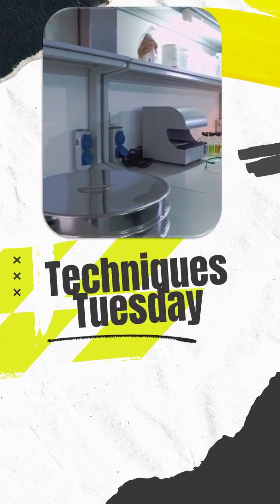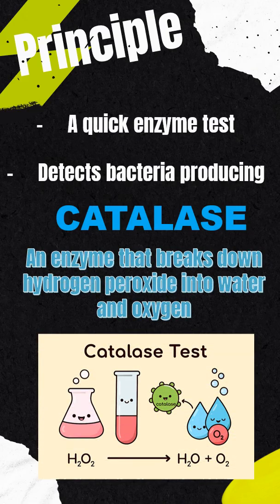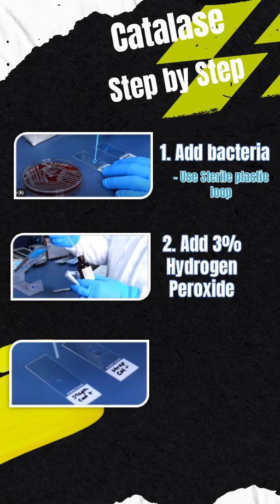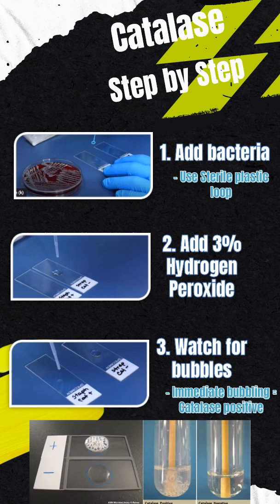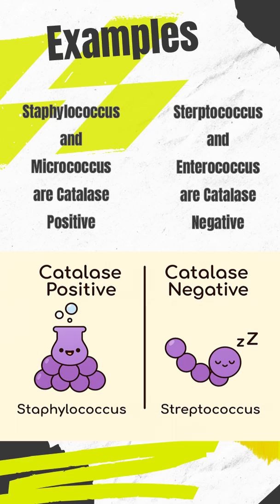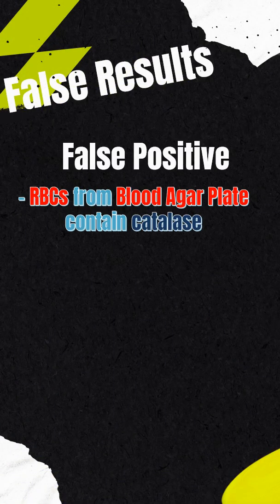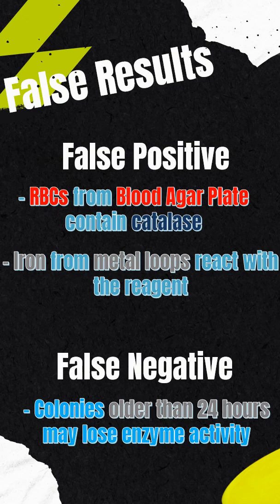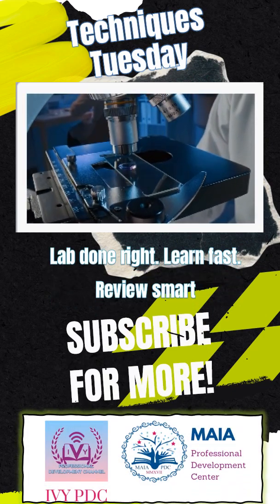*Technique Tuesday* on IvyPDC presents: **The Catalase Test!**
Used to detect the **catalase enzyme**, which breaks down hydrogen peroxide into **water and oxygen** — creating **visible bubbles!**

 **Quick Steps:**
1️⃣ Place a drop of 3% hydrogen peroxide on a slide.
2️⃣ Mix in a small amount of the bacterial colony.
3️⃣ Observe for bubbles — *that’s a positive reaction!*

**Catalase Positive:** *Staphylococcus, Micrococcus*
**Catalase Negative:** *Streptococcus, Enterococcus*

Perfect for differentiating Gram-positive cocci in the lab.